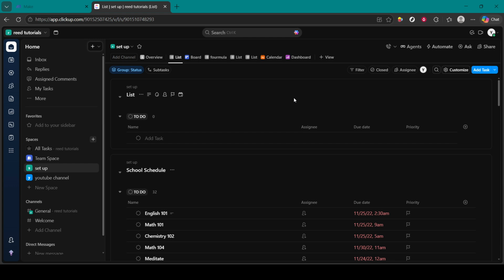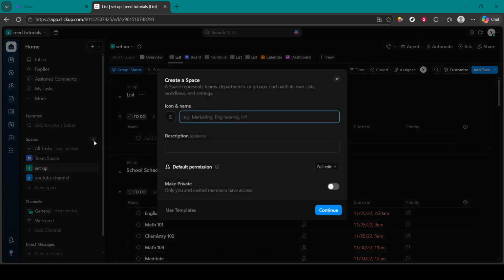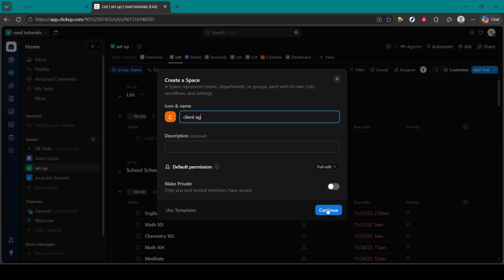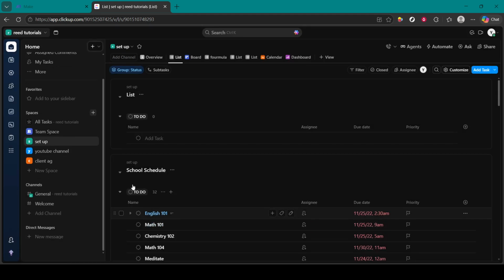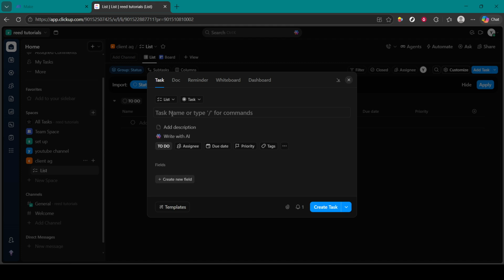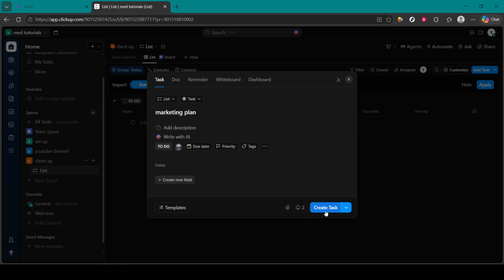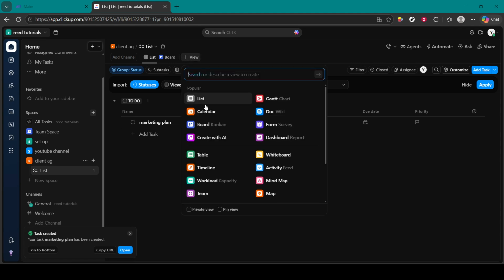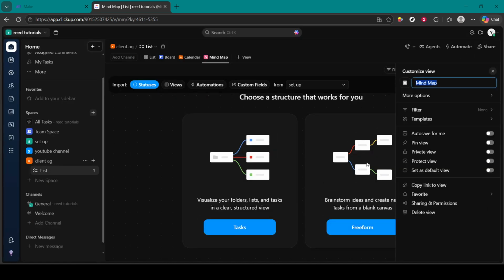How To Use ClickUp For Agency (Easiest Way) (2026)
Scale your client work and boost profitability with the ultimate 2026 agency guide for ClickUp. This tutorial breaks down the "ZenPilot" hierarchy, showing you the easiest way to organize Growth, Delivery, and Operations into dedicated Spaces. Learn how to use Subfolders (Beta) for deep client organization, leverage AI Super Agents to automate client reporting, and set up SyncUp for instant video huddles. We also cover how to build an intake system using Forms and track billable hours via Dashboards so you can manage dozens of clients without the chaos.